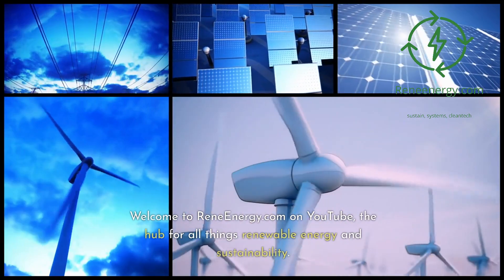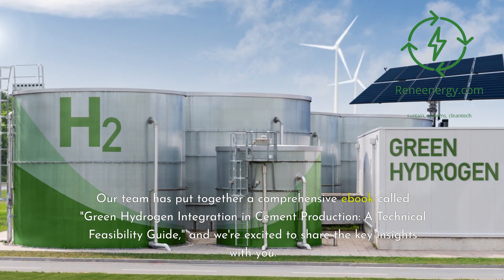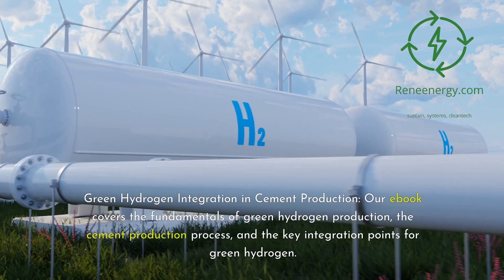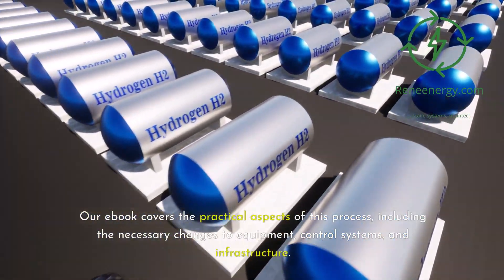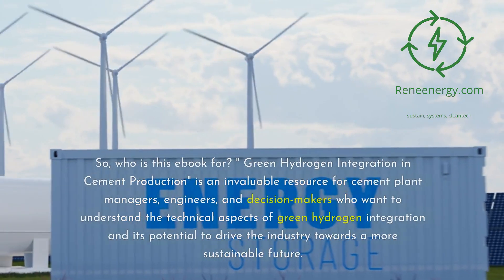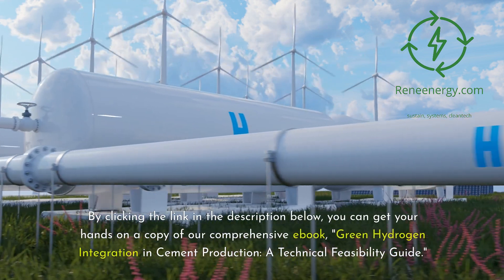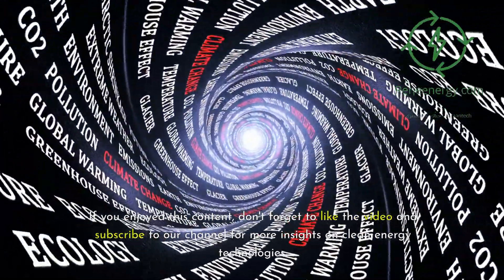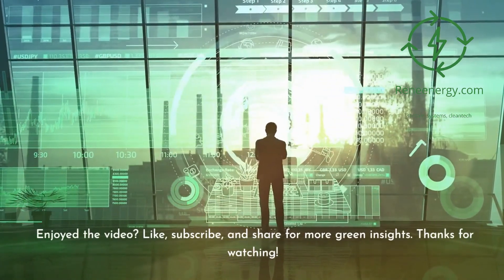Green Hydrogen - The Key to Decarbonizing the Cement Industry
In this video, we explore the potential of green hydrogen to revolutionize the cement industry and significantly reduce its carbon footprint.

Our comprehensive ebook, "Green Hydrogen Integration in Cement Production: A Technical Feasibility Guide," serves as the foundation for this in-depth look at the future of sustainable cement production.

We cover the fundamentals of green hydrogen, including its production through electrolysis using renewable energy sources like solar and wind power.

By integrating green hydrogen into the cement production process, we can tackle the industry's high carbon emissions, which account for approximately 7-8% of global CO2 emissions.

Our ebook delves into the technical aspects of green hydrogen integration, addressing topics such as:

- The cement production process and key integration points for green hydrogen
- Retrofitting existing cement plants for green hydrogen compatibility
- Real-world case studies and pilot projects showcasing the potential of green hydrogen
- Future developments and innovations in electrolysis technologies, hydrogen storage, and carbon capture and storage (CCS) integration.

"Green Hydrogen Integration in Cement Production" is an invaluable resource for cement plant managers, engineers, and decision-makers seeking to understand the challenges and opportunities of adopting this innovative technology.

The guide offers a roadmap for conducting site-specific feasibility studies, engaging with stakeholders, and developing a phased implementation plan for a successful transition to green hydrogen.

Don't miss out on this opportunity to learn about the cutting-edge solutions that can drive the cement industry towards a more sustainable future.

Join us in the pursuit of a cleaner, greener future for the cement industry and beyond!